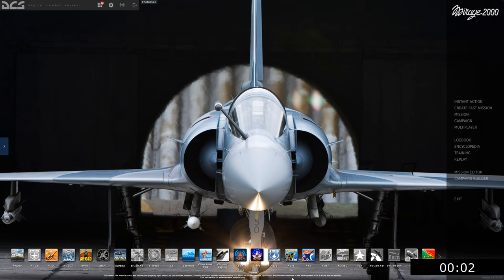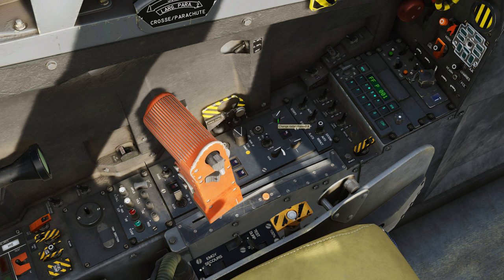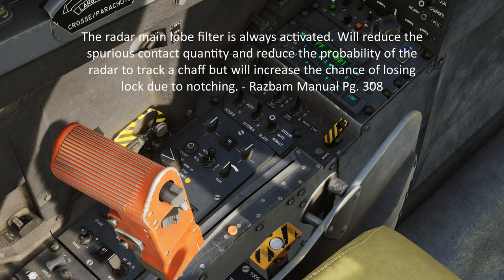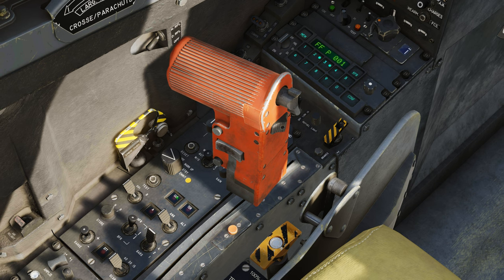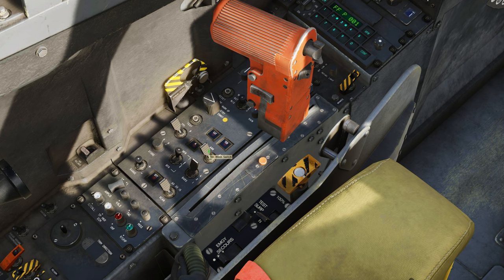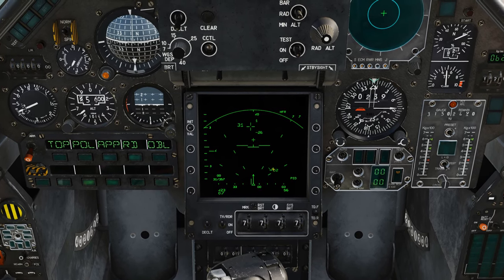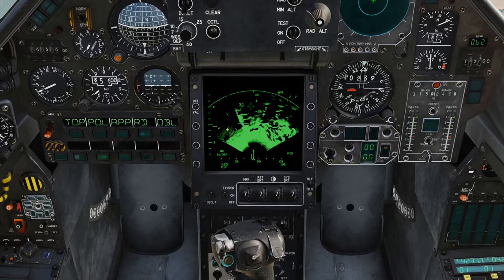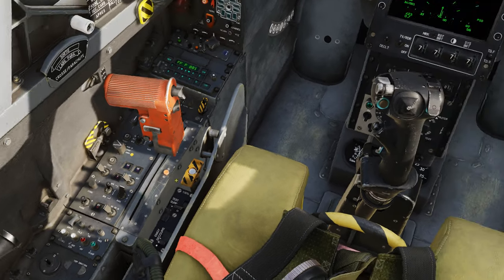DCS M-2000C Tutorial | Ep 12: Radar Control Panel | DCS in 10 minutes or less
Episode 12 of DCS in 10 minutes or less. We will be going over the radar control panel.

00:00:00 Intro
00:00:15 HOTAS Controls
00:01:00 Radar Control Panel

DCS Hardware:
Skills - Decent